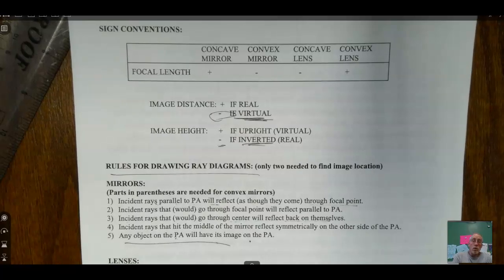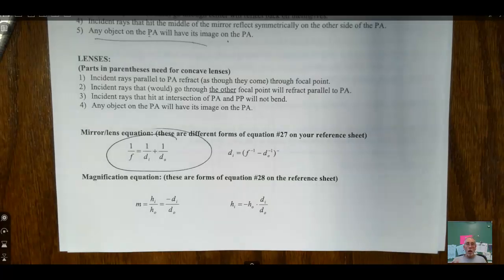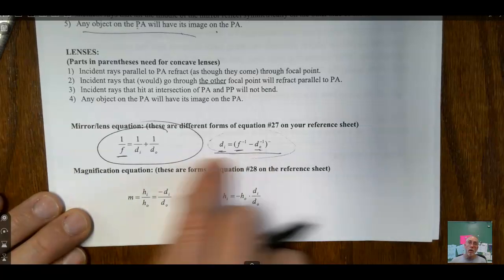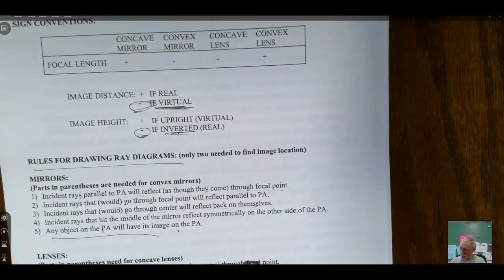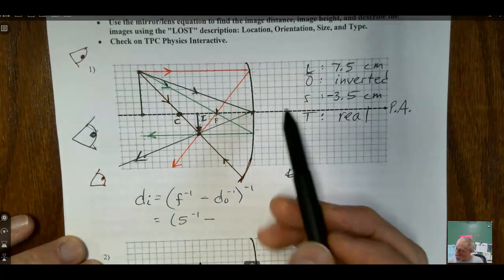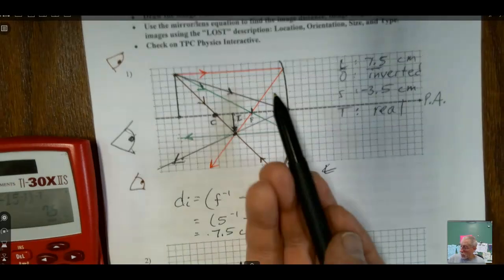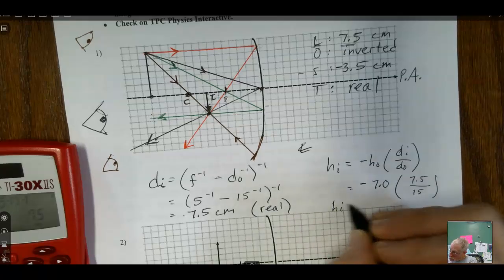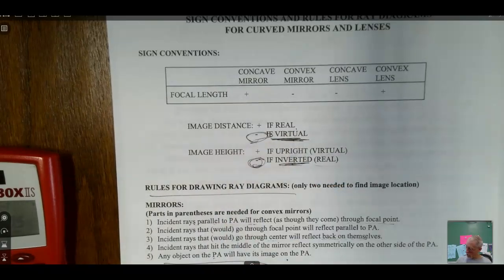Images in concave mirrors using math equations